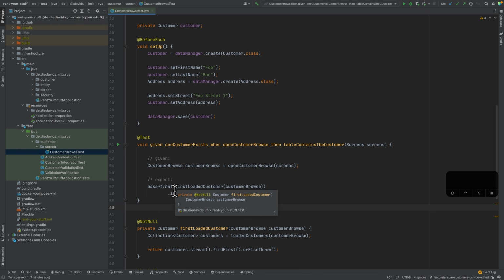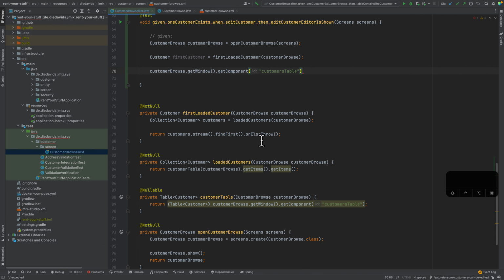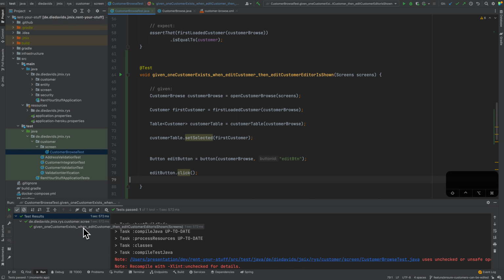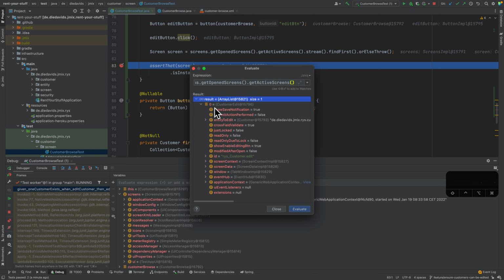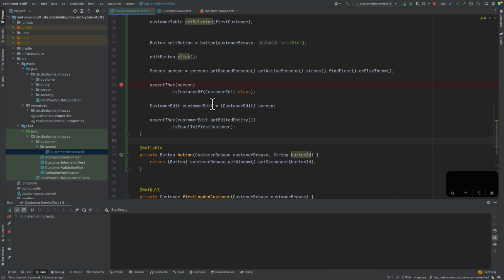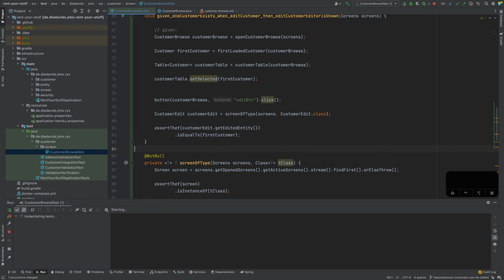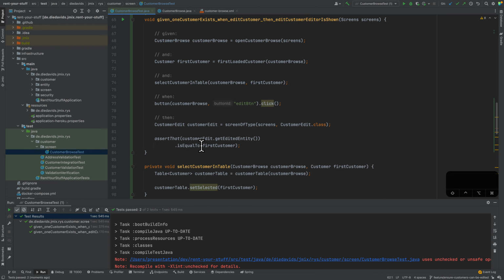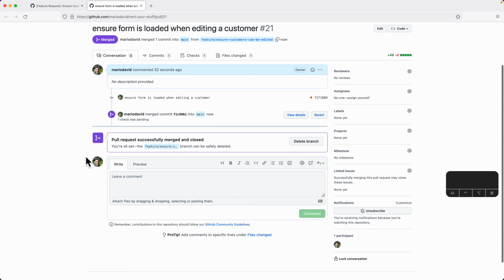[Jmix rent-your-stuff] #9 - Ensure Customer Form is shown on edit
Issue #9 - Ensure Customer Form is shown on edit

This time, we will implement the second test case for the UI layer of the customers:

* Interact with the Table component to select a particular customer & click edit
* find an open screen via the Screens API
* move screen interaction logic into helper methods